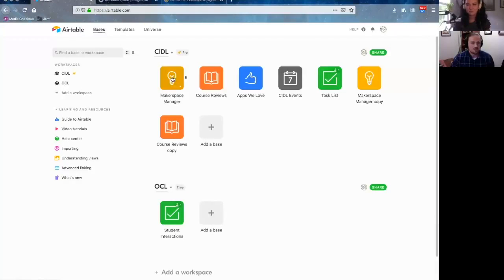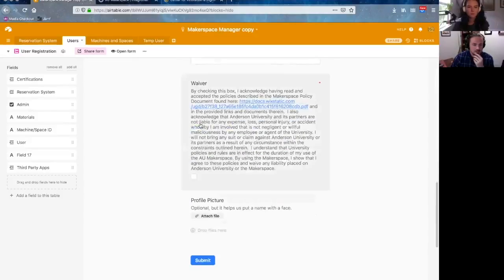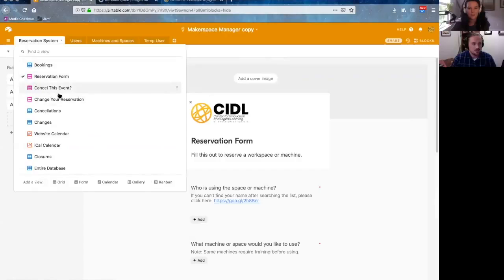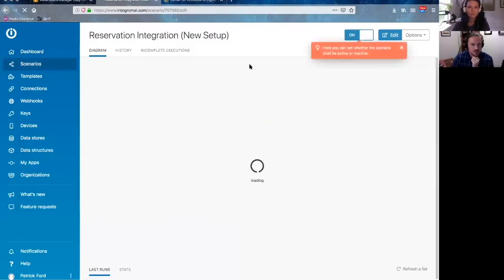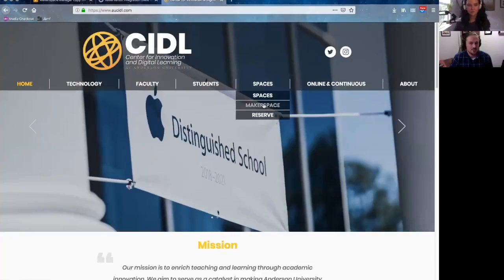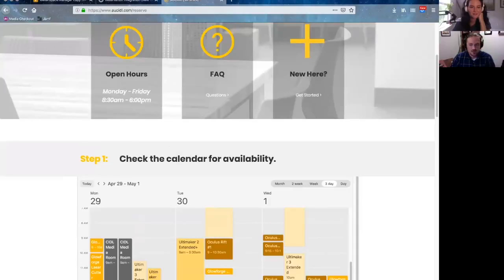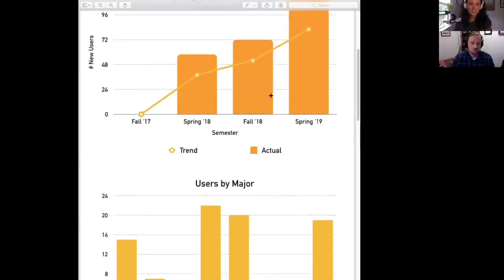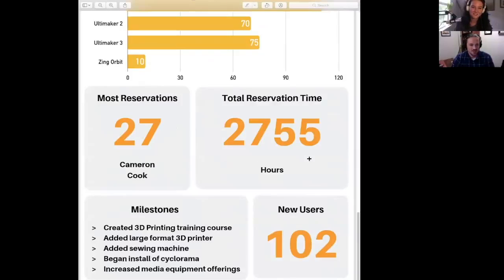BuiltOnAir [All Things Airtable] S03:E03 Showcase - Patrick Ford, University Media Developer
This week we welcome Patrick Ford, a media developer in the maker space at Anderson University in South Carolina. His work there involves designing learning experiences for their students and faculty, and helping them integrate technology into their education.

Patrick started out studying as a media developer in college, then got a job building handrails for a company after he graduated. During his time working he learned a variety of design skills and software including CAD and Sketch, which made for a great background of experience for his current work at Anderson University (AU).

His work in the CIDL of the university includes both support for their technology needs and educating people on both what to do and what they can do with the tech. Their department has 3d printers, laser cutters, a podcast booth, AR and VR tech, and more. Each item is part of Patricks work in helping the students be on the cutting edge of learning with technology. He loves to show faculty how their inventory can go beyond the normal approach to transferring knowledge and facilitate a more in-depth learning experience.

Patrick talks about “modular learning,” an approach to education that allows a student to choose what classes or content they want or need to learn, and focus on the highest priorities for their goals. It also gives students the opportunity to prepare for jobs that may or may not exist at the time they start college.

Airtable came into the picture as Patrick was exploring IFTT (“If This, Then That”) and was intrigued by how it was described as a “relational database” at the time. What started as simple experimentation with shopping lists and home organization led to him building multiple databases for use at the maker space of AU..

The base Patrick shares is a Makerspace Manager used at CIDL. It’s designed to collect and track bookings at the maker space, and has tables for users, machines and spaces, and a reservation system for when people want to take time with the resources at CIDL. The database makes great use of forms for making bookings or reserving inventory, and calendars to check availability of rooms and equipment.

Patrick also shares an infographic he created using the Blocks feature of Airtable, showing stats from the AU maker space during a given semester, including user growth, demographics, total reservation hours, and more. It’s served as a great way to watch how their work is growing and how they’re helping people learn.

Check out the maker space website and learn more about the CIDL